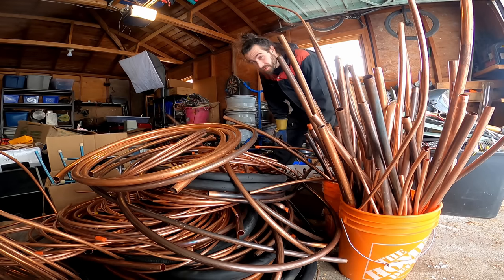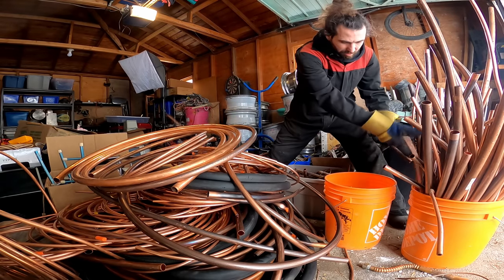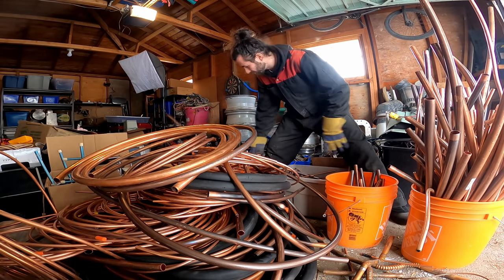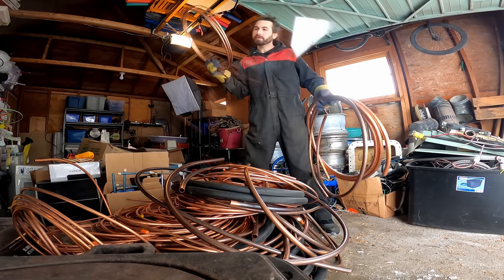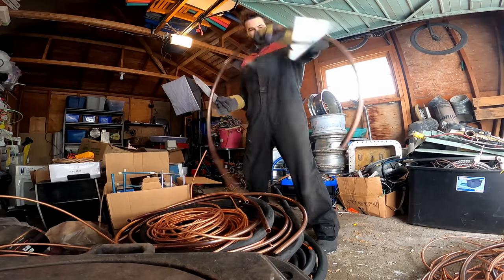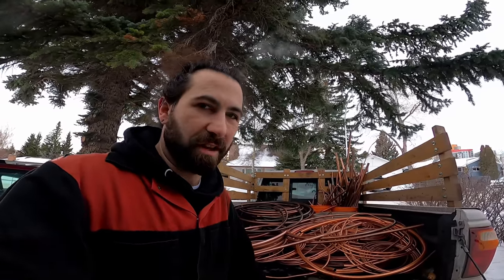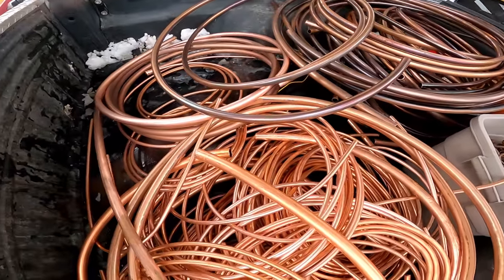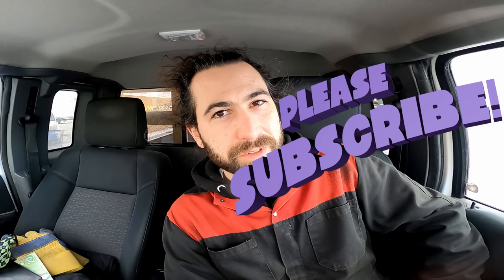Scrapping MASSIVE Scrap Copper Haul! How Much?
WOW, this one was HUGE! Not the kind of scrap copper haul you find every day! Its just fun to have so much of it in one place. Let's clean it up and see how much we make scrapping a truckload of copper!

Wire stripper I use
This is the cheaper version

I love mail! You can send me some here if you like:

Thubprint
RPO WESTBROOK
CALGARY AB
T3C 1B6